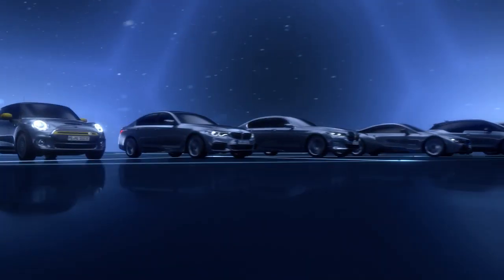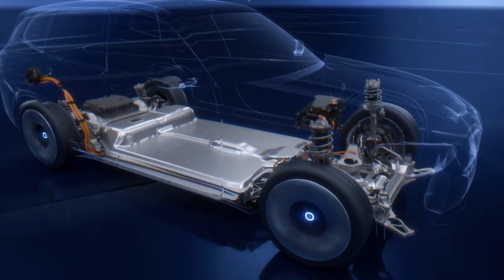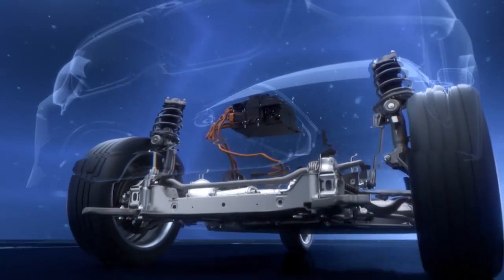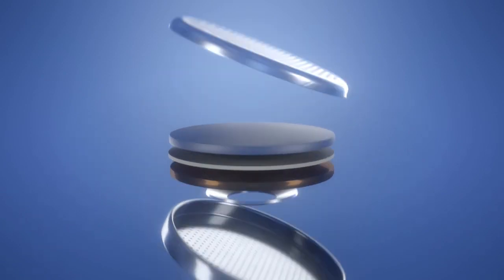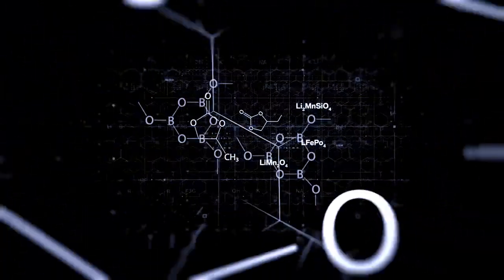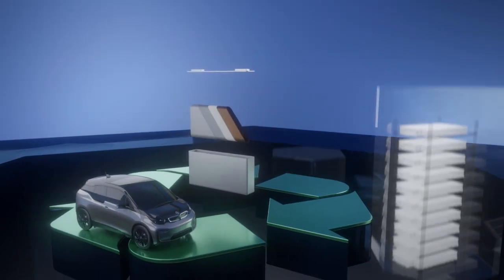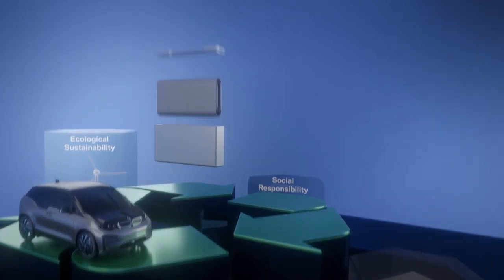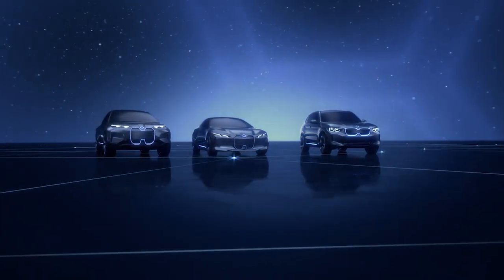BMW Battery Technology And Cell Competence Centre